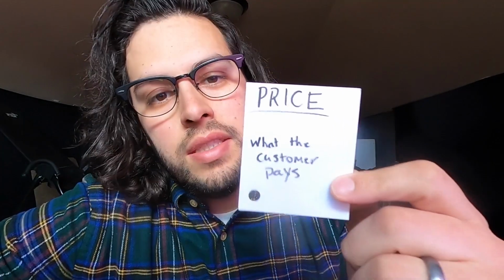Most beginners make this mistake when starting a business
After you learn the difference between Cost, Price, and Value, you'll know how to raise your prices and make the money you really want.